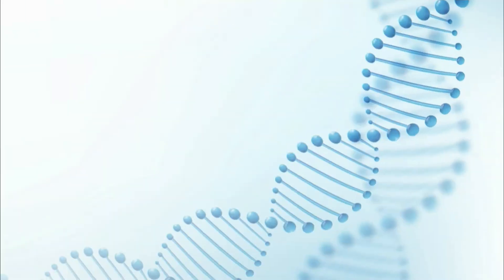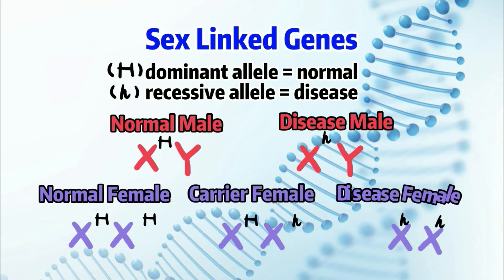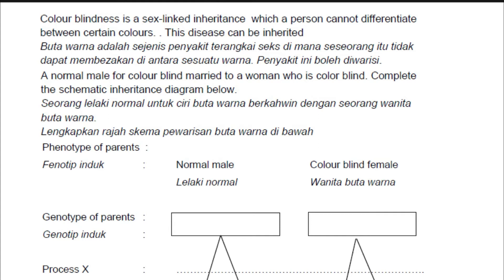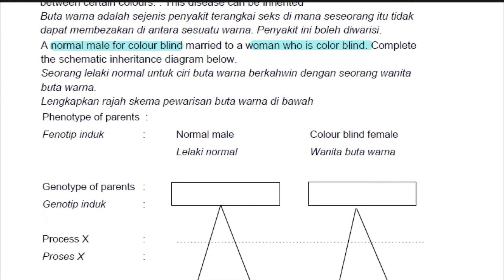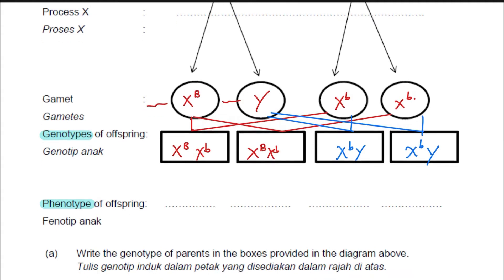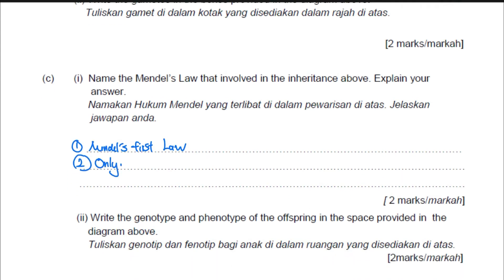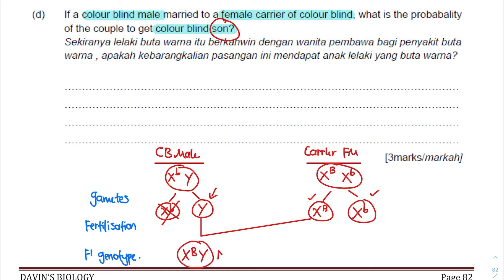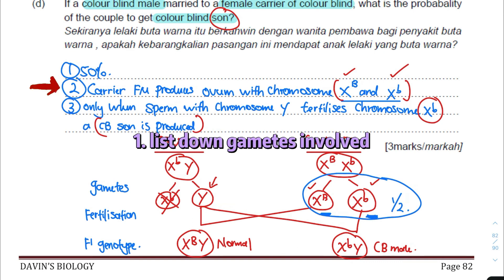【ENGLISH】 F5 C11.4 - Sex-linked Inheritance - Being a girl is more advantageous in this case :)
📢FREE ONE MONTH TRIAL TUITION FOR FORM 4📢
📢SPM INTENSIVE REVISION STARTS DECEMBER 2022📢

Time to cathcup without syllabus!!
Quick Revision for sex-linked inheritance
REMEMBER usually only questions relating to colour blindness and haemophilia are sex-linked inheritance questions unless stated in the question